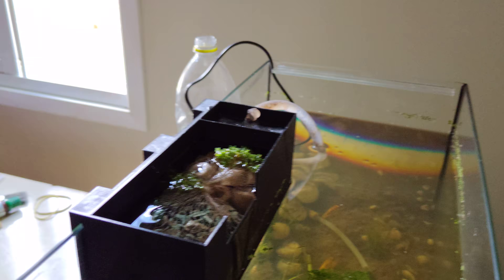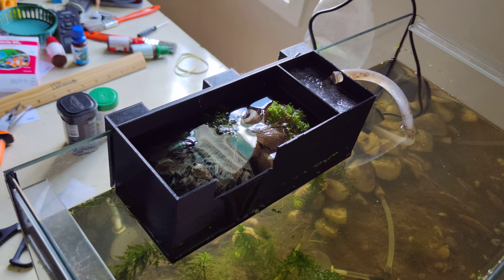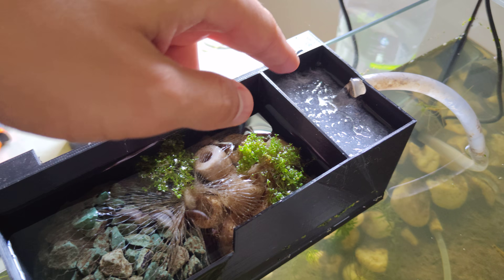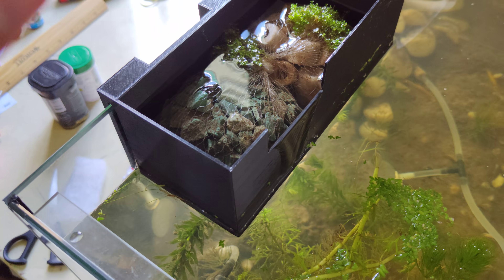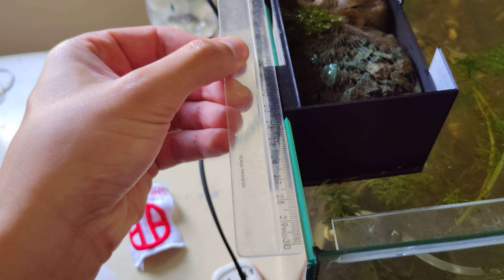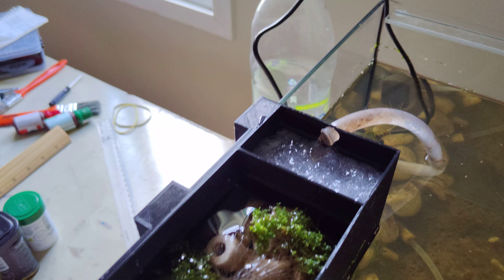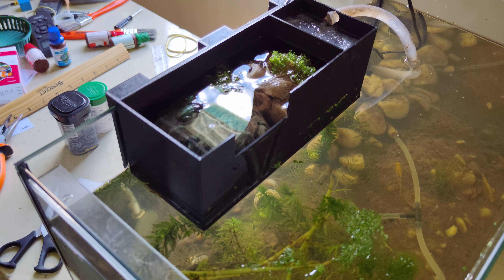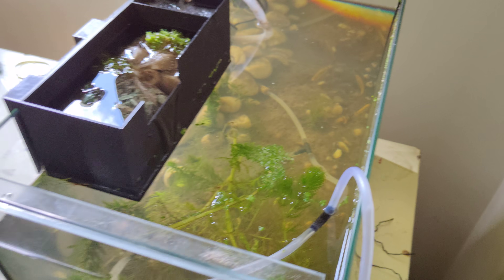3D Printed Aquarium Filter